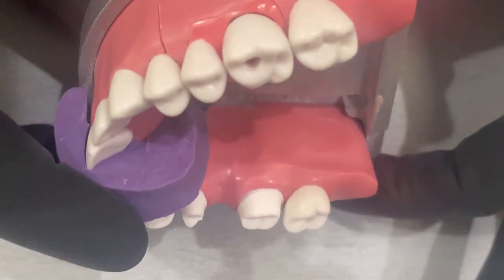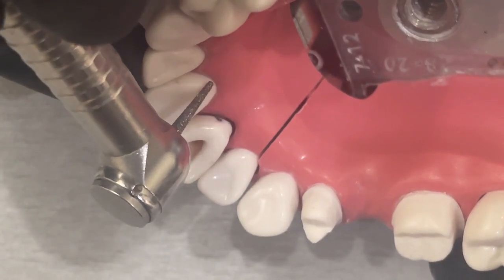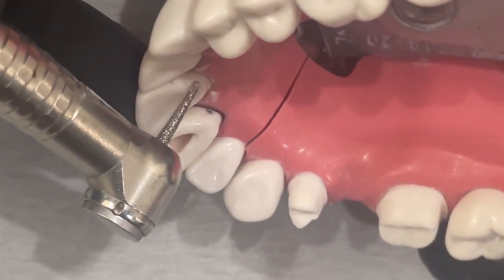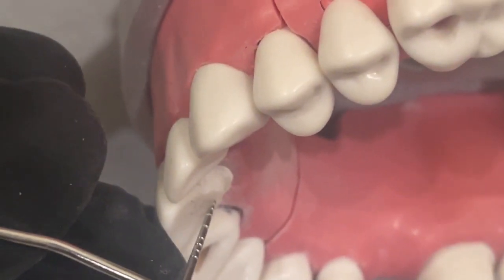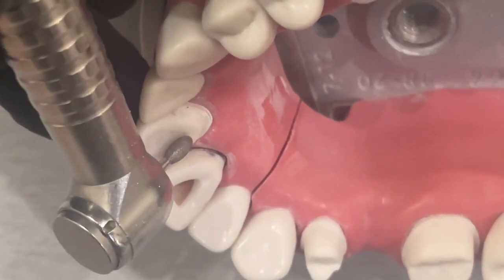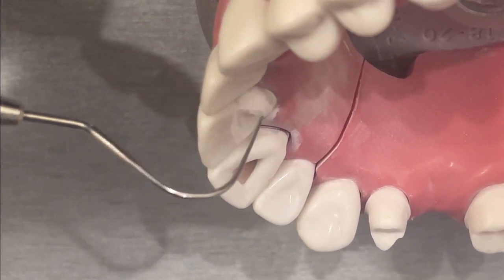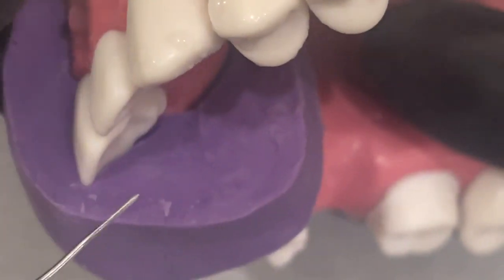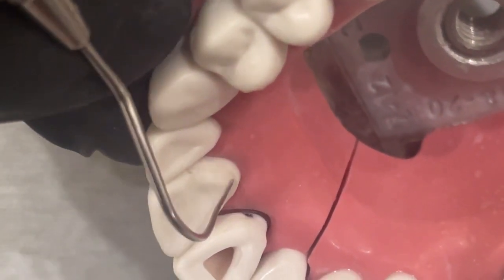Pass ADEX: How to Prep a Perfect Cingulum Wall 🦷 Hashtags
In this video, Dr. Nasiry walks you through the crucial steps for creating the right cingulum shape on tooth #9, emphasizing the importance of precision and technique.

Dr. Nasiry demonstrates how to force a wall when working on a flat tooth, ensuring you achieve the ideal cingulum shape that meets the ADEX criteria.

Key Takeaways:

1. Creating a Wall: Dr. Nasiry explains how to make a straight wall for the cingulum when the tooth is flat, using a burr at a specific angle to shape it effectively.

2. Depth and Symmetry: Learn how to make three depth cuts that help you achieve the right shape for the cingulum, with an emphasis on ensuring depth and symmetry throughout the prep.

3. Avoiding Undue Slopes: Dr. Nasiry advises on preventing unnecessary slopes in the cingulum area, as it could impact your final result. The goal is to keep a consistent depth and angle for a smooth finish.

4. Fine-Tuning the Shape: Focus on cleaning and shaping the cingulum with precision to ensure the correct curvature while avoiding distortion of the natural tooth anatomy.

5. ADEX Exam Success: Dr. Nasiry provides valuable tips on ensuring the prep meets the ADEX criteria and recommends thorough practice for achieving the perfect cingulum.

This video is part of ADEX Academy’s ongoing student feedback sessions, designed to help you refine your technique and meet the high standards required for your ADEX exam.

🦷 Preparing for Your ADEX Exam? 🦷